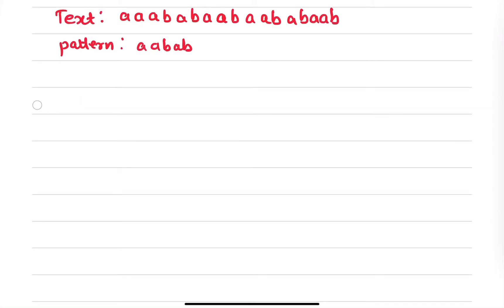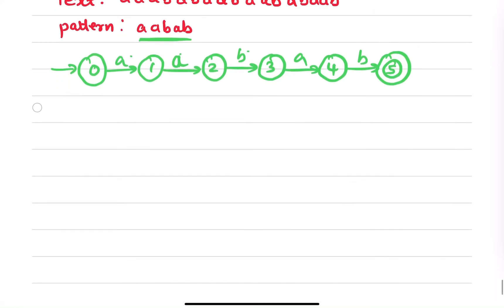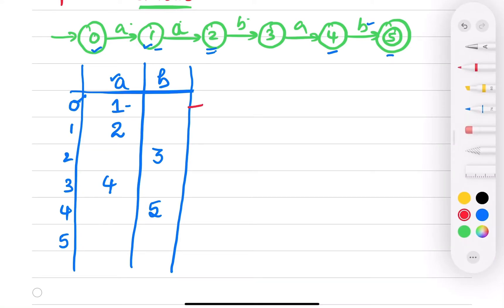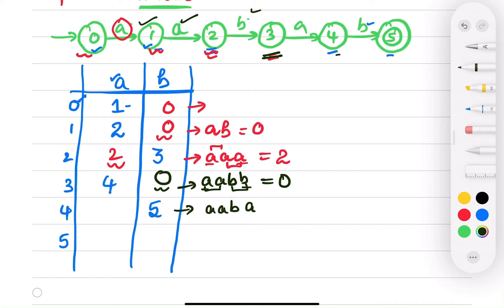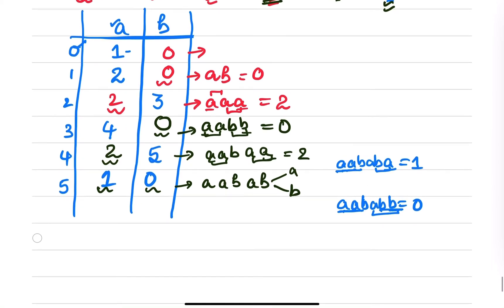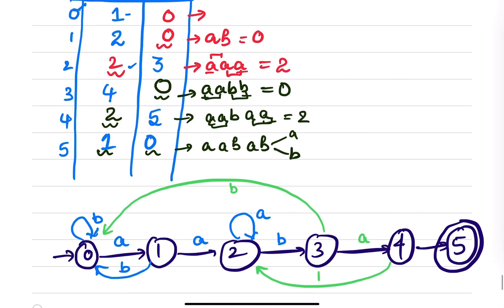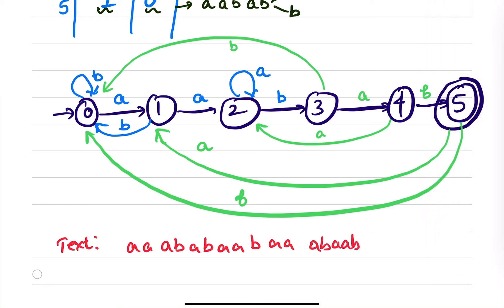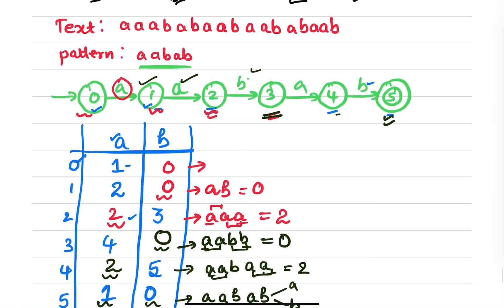String Pattern Matching with Finite Automata||Example-1||Design and analysis of algorithm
Delve into the fascinating world of string pattern matching with our latest YouTube video! Join us as we unravel the intricacies of using finite automata to match patterns in strings. Explore practical examples and gain valuable insights into algorithmic techniques. Don't miss this essential guide to mastering string pattern matching with finite automata!